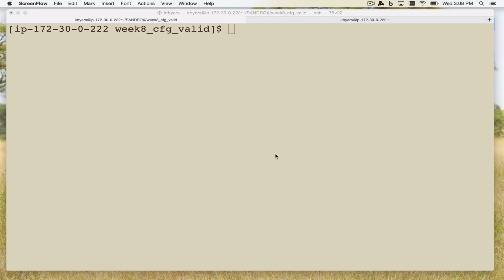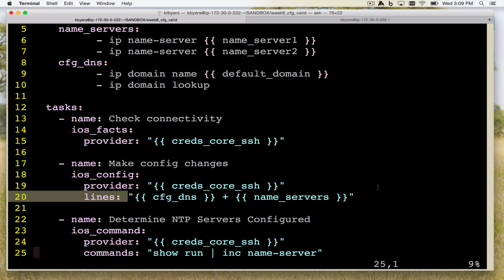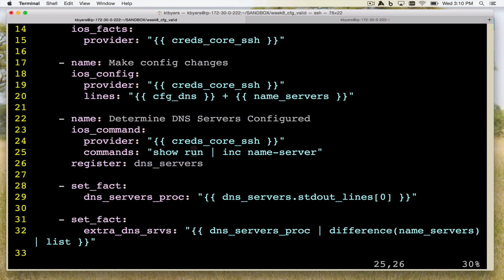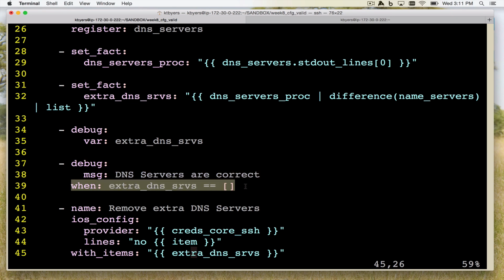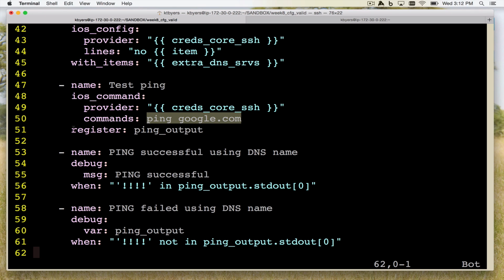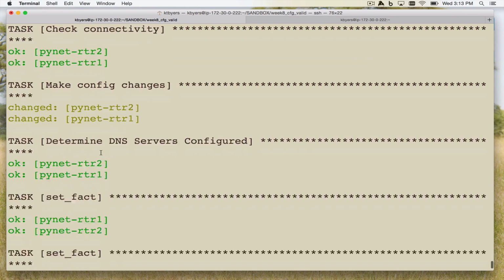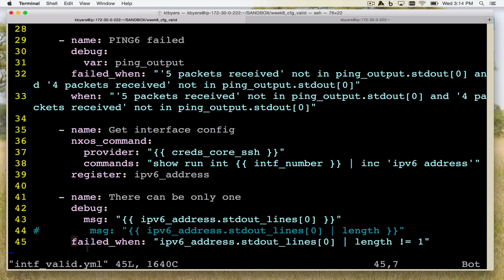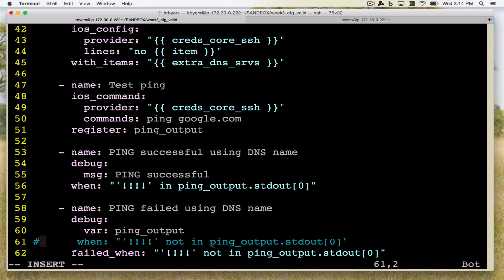40 Configuration Validation Part2